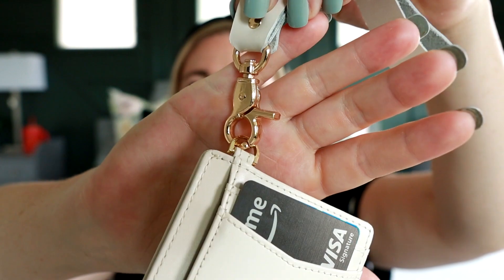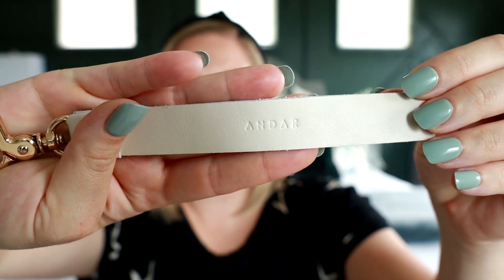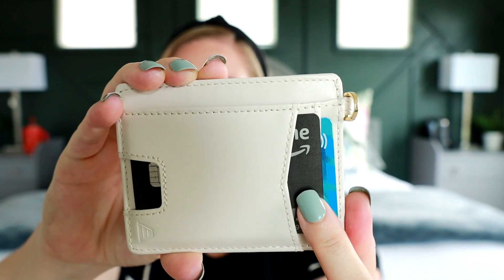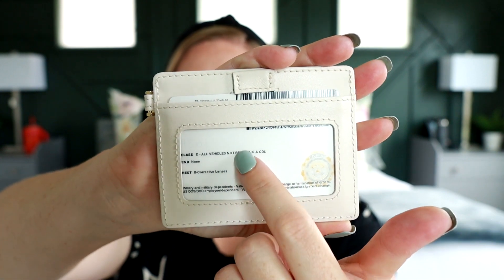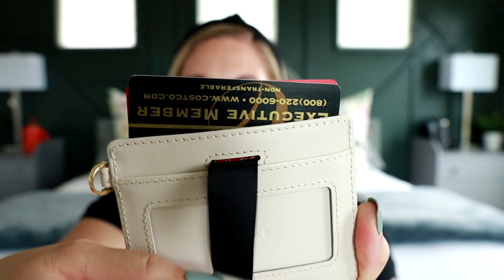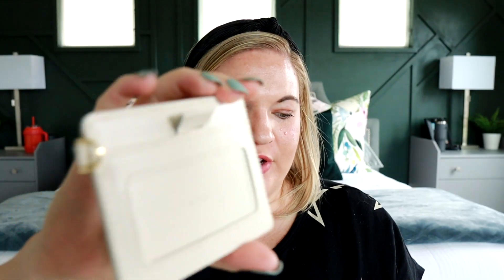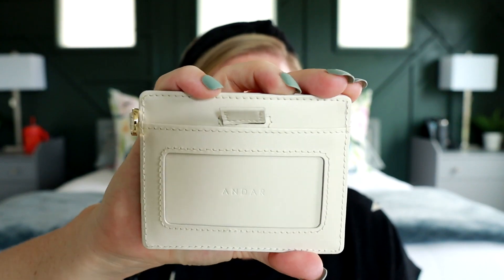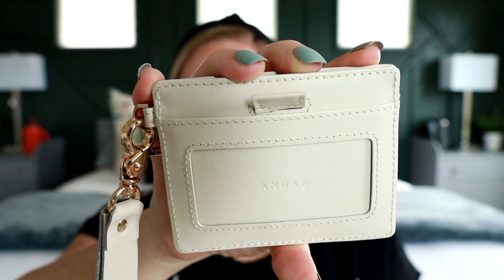ANDAR Denner Wallet Review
This awesome wallet from ANDAR has sold out multiple times because it's sooo good!  Which color are you going to grab tomorrow when they restock?!

Restock is April 27th at 12pm CST